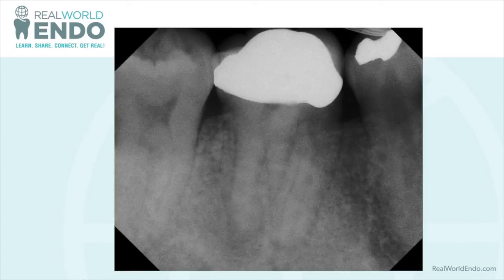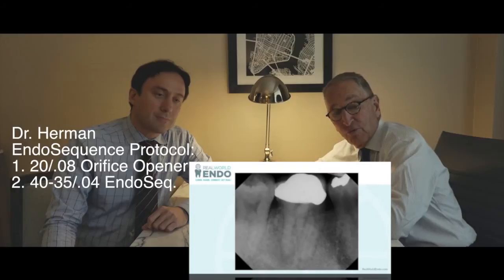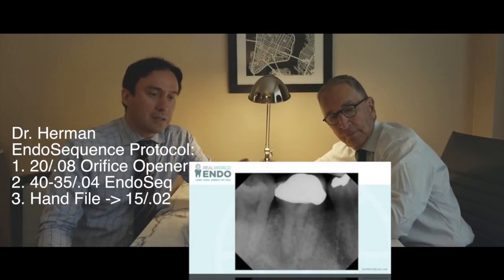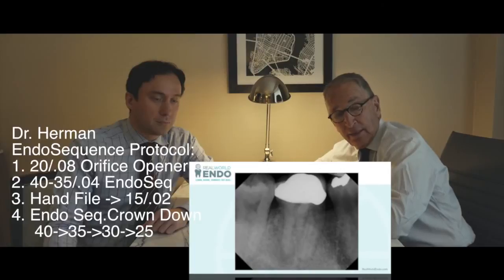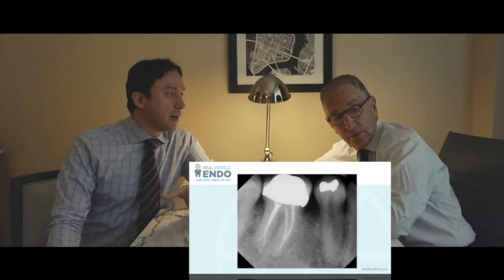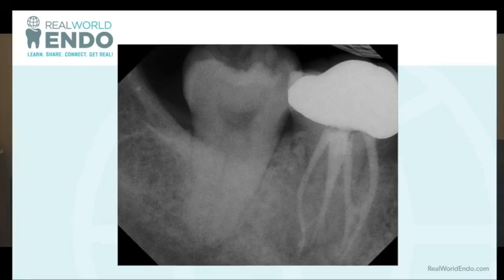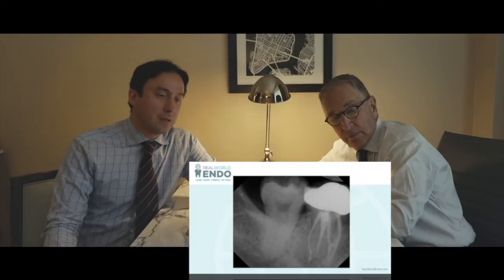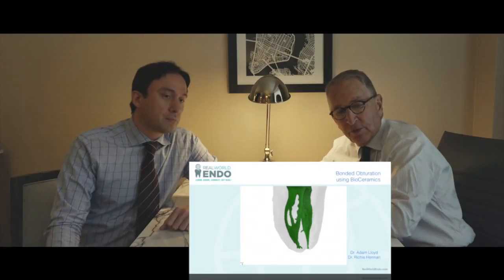RWE Clinical Case Review: Dr. Richard Herman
In this Clinical Case Review Dr. Richard Herman, RWE Faculty, discusses two non-surgical cases he treated.